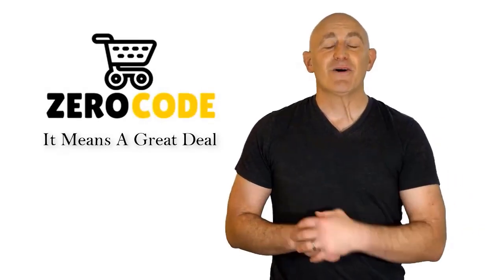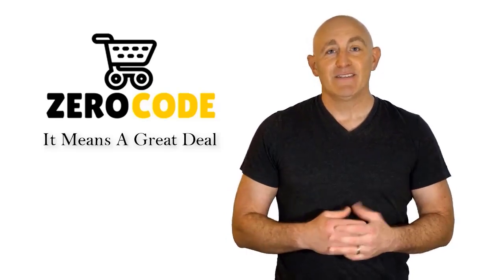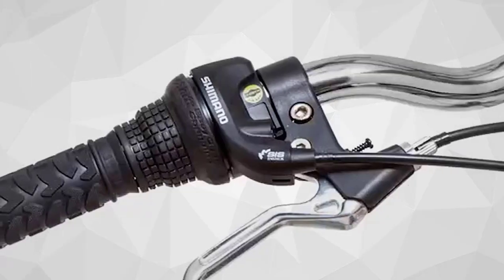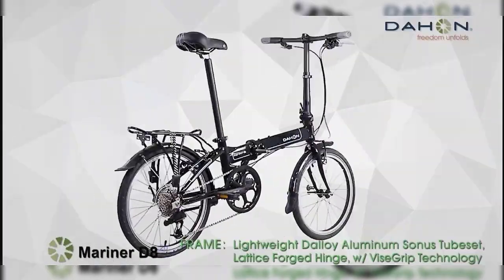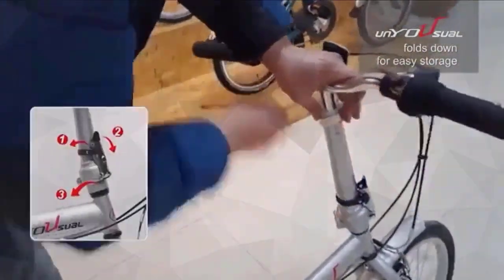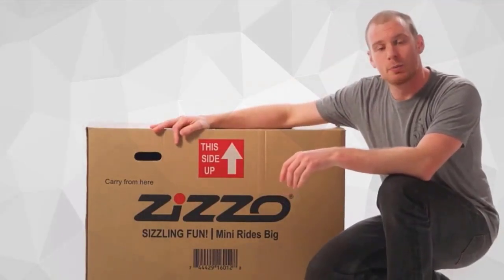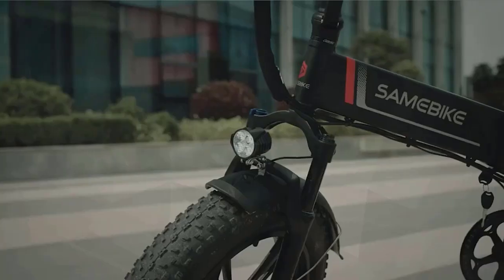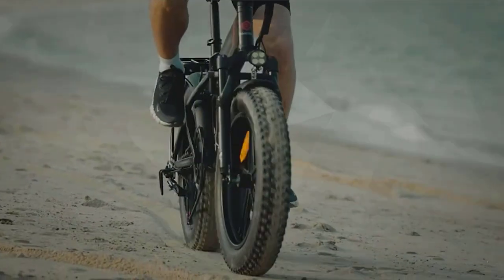✔️Top 5 Best Mountain Bikes | Best Mountain Bikes Review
Best Mountain Bikes. Let's Checkout More Details On Top 5 Best Mountain Bikes:

5. Schwinn Loop

4. Dahon Mariner D8

3. IDS Home

2. ZiZZO Campo

1. SAMEBIKE 500W

Doing research, going to the mall, comparing similar  Best Mountain Bikes and then finding the right one for you is not an easy job. It takes a lot of time and effort. But it's not always possible to invest such a long time and effort on these sort of things. We understand that and so we're going to help you to find out Best Mountain Bikes through our zero code channel.

We also did background checks on the manufacturers of these Best Mountain Bikes. We also collected customer reviews and after accumulating all these data, we compared all of these with each other. This is how we can find your best option among so many different products with almost same features.